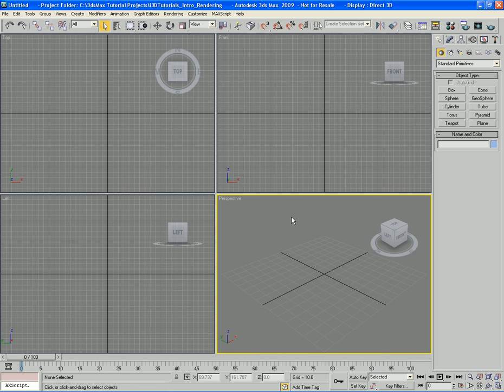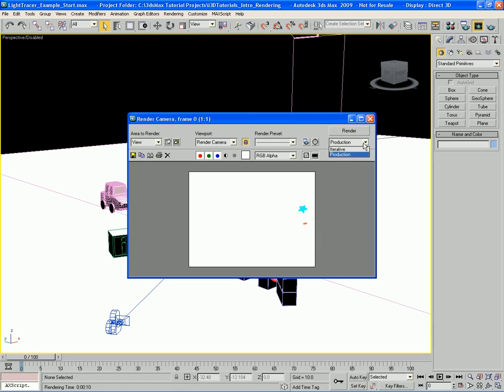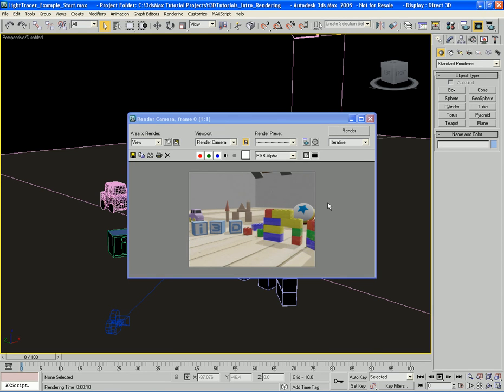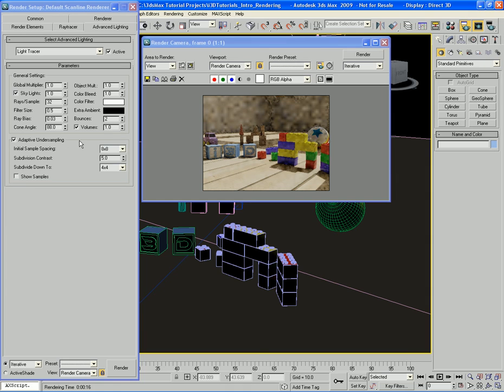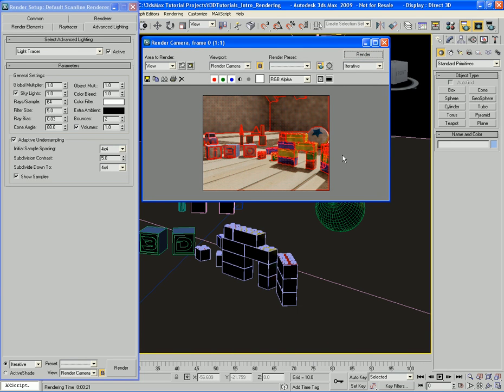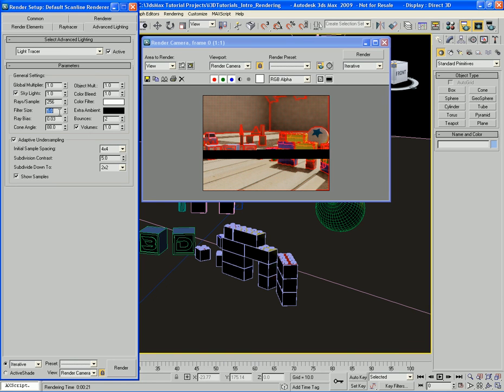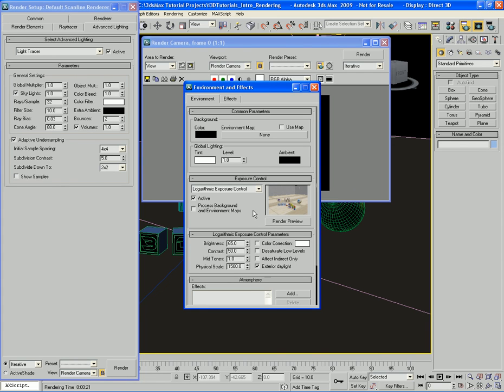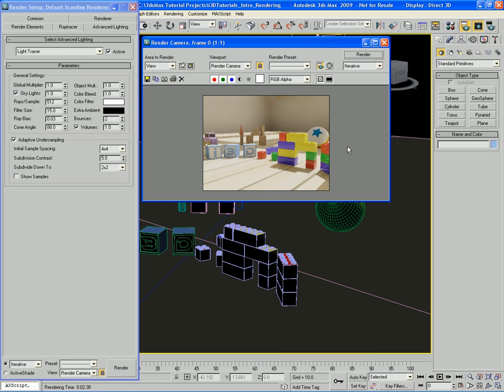09 LightTracer Example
In this video we'll learn how to use the light tracer in a practical example, using a simple scene to test out different settings and features.